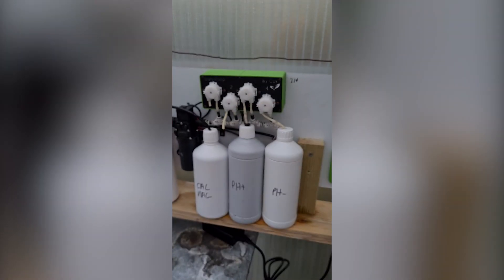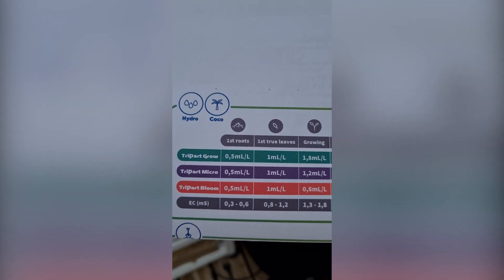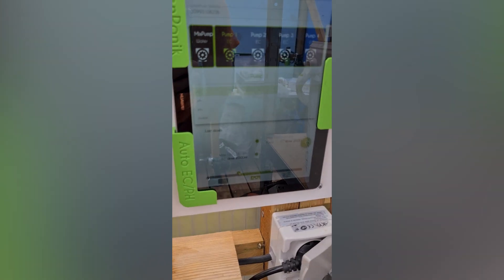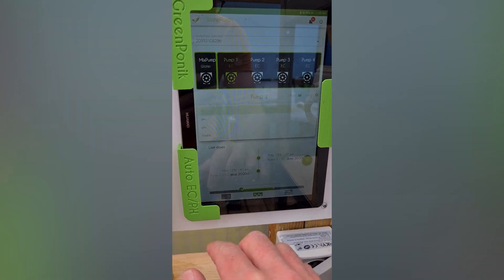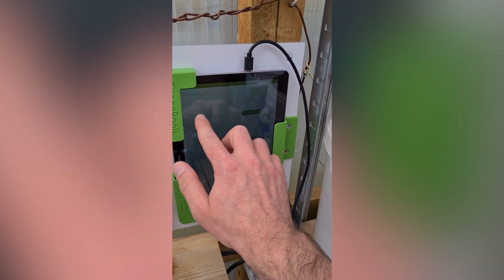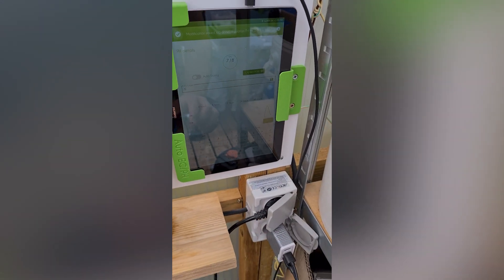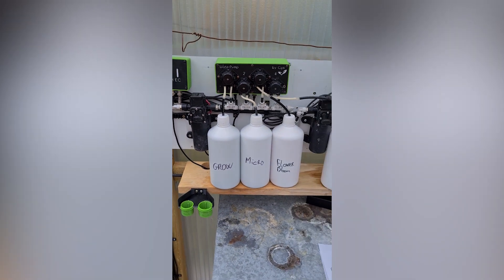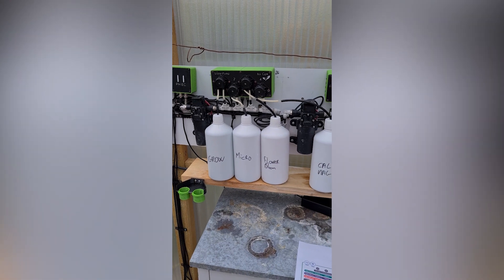How to turn nutrient en PH automation ON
Here is a quick tutorial about how to set your GreenPonik kit up for automatic nutrient and PH dosing.

 • You & I – Soyb & ...

🎵 Track Info:

Title: You & I by Soyb & Amine Maxwell